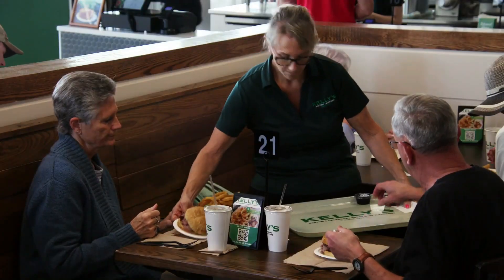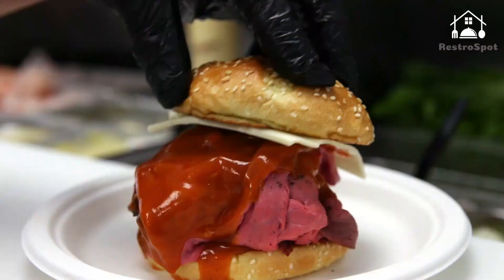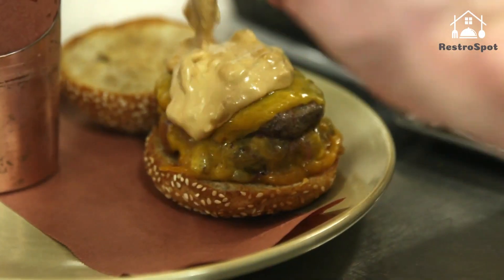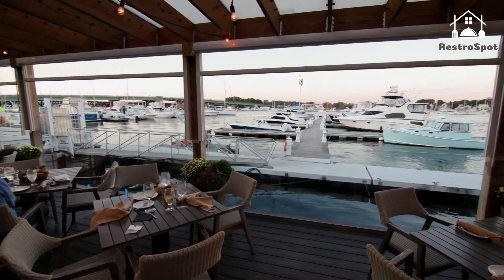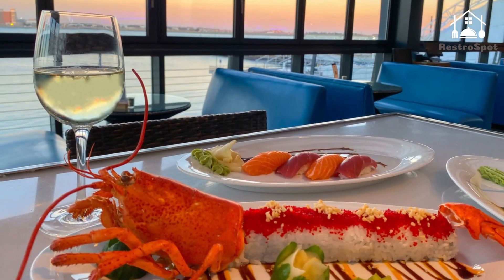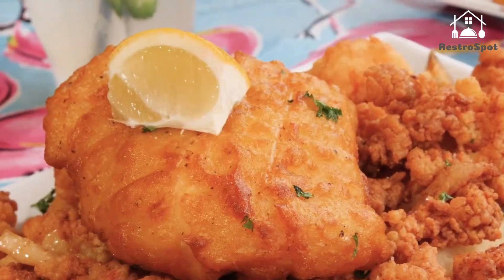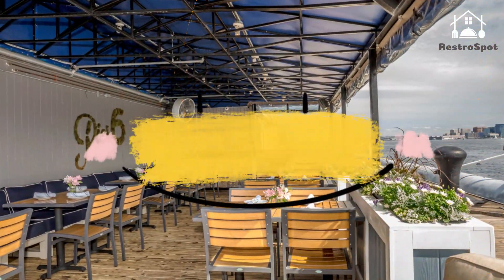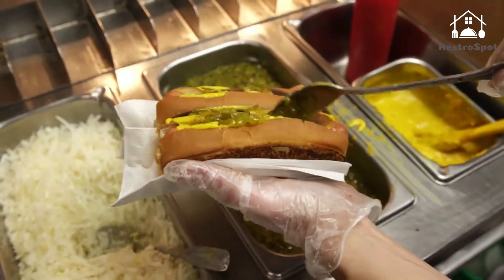Top 10 Best Waterfront Restaurants Boston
🍽️ Looking for an unforgettable dining experience in Boston? Look no further! In this video, we will take you on a journey to explore the exquisite waterfront restaurants that Boston has to offer. Immerse yourself in the unique charm of this historic city while savoring mouthwatering dishes prepared by top-notch chefs. From cozy hidden gems to upscale establishments, we have handpicked the finest waterfront dining spots for you. Indulge in a wide array of culinary delights featuring fresh seafood, international cuisines, and local specialties that will tantalize your taste buds. Whether you're a food enthusiast or simply seeking a memorable dining experience, these restaurants guarantee breathtaking waterfront views, impeccable service, and delectable cuisine. Join us as we uncover the hidden culinary treasures of Boston's waterfront eateries!